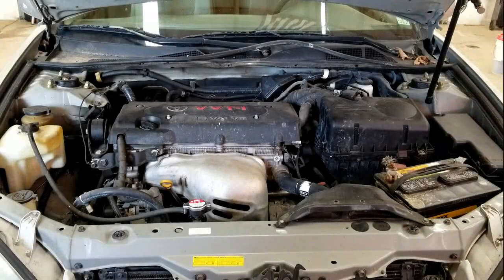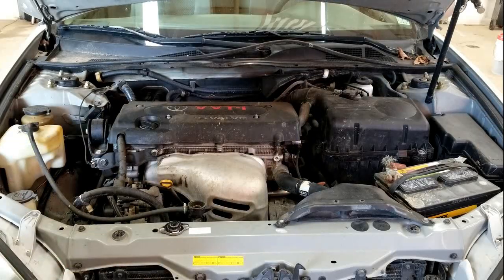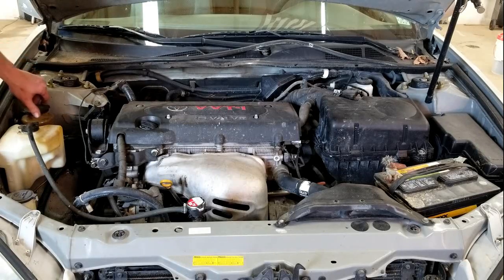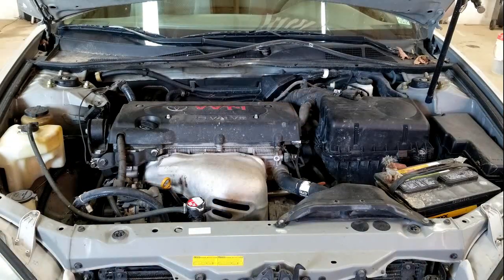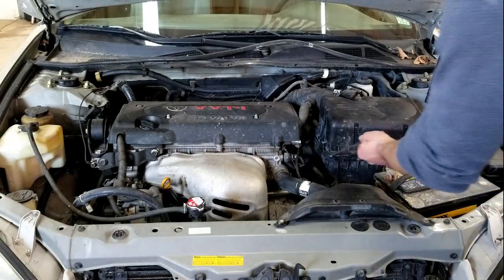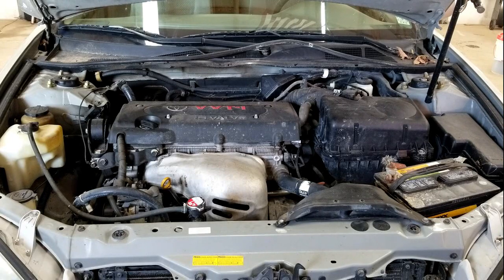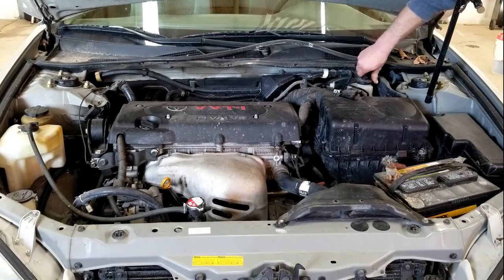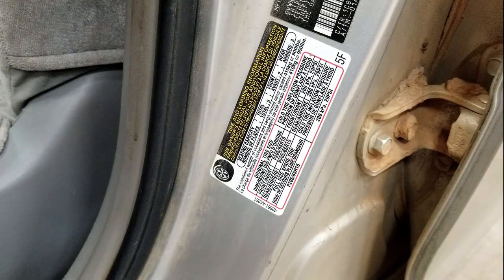Three things every vehicle owner should know how to do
I go over three basic things every one who drives a vehicle should know, most do but a lot don't. What are some other things everyone should know?